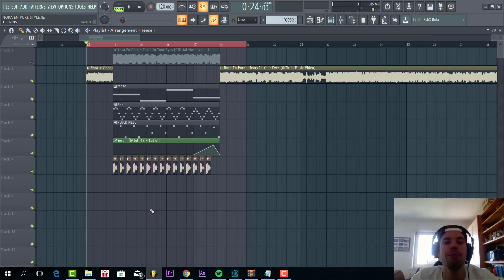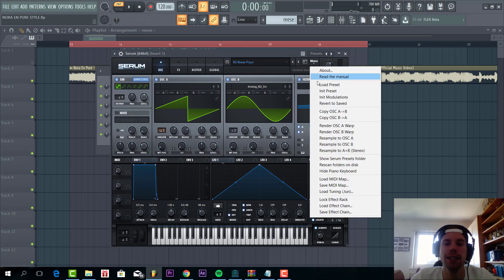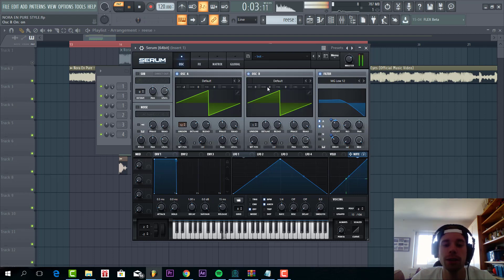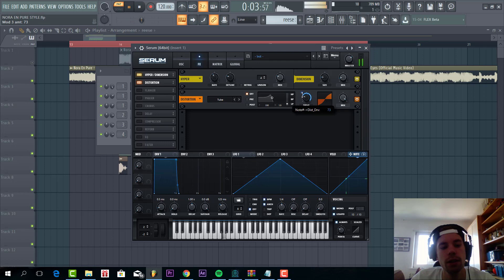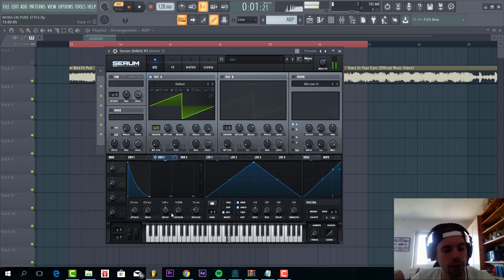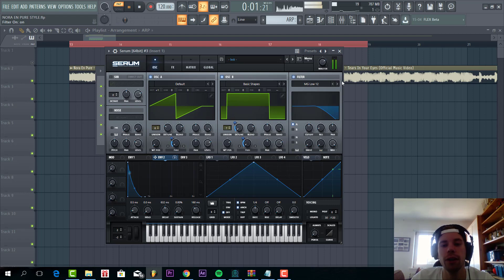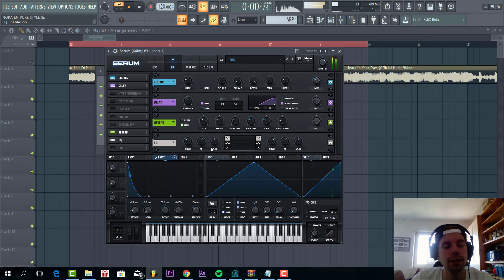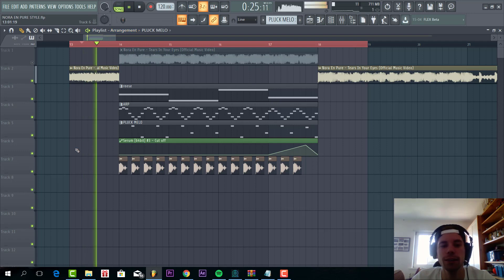How To Nora En Pure Style Drop In Serum [FL Studio]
In this Serum tutorial, I show you how to make Nora En Pure style Lead, Bass, Pluck and Arp synths similar to Nora En Pure in the style of Deep House in Xfer Serum. I'll guide you trough the sound design of the Nora En Pure presets in FL Studio in the plugin Serum. I show you the keys to serum presets like Nora En Pure